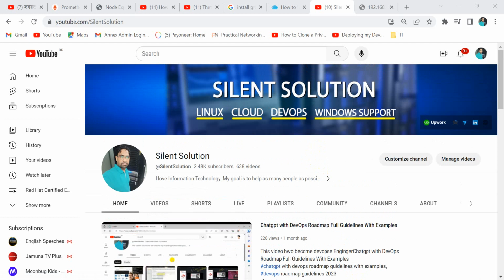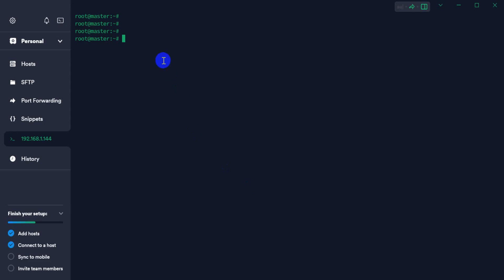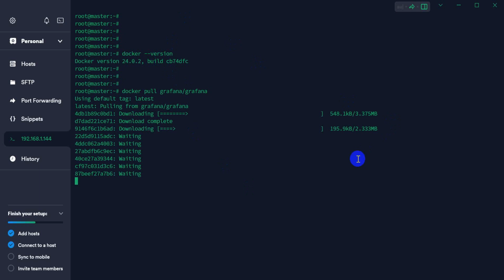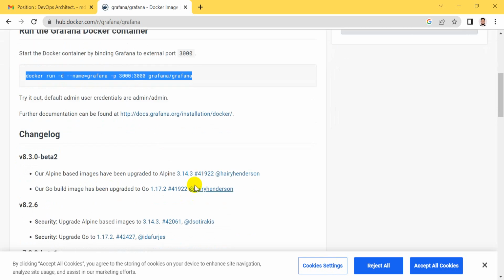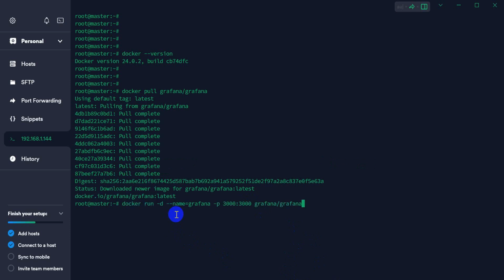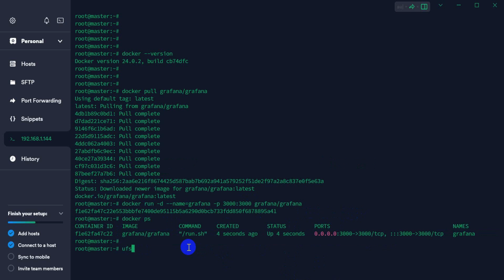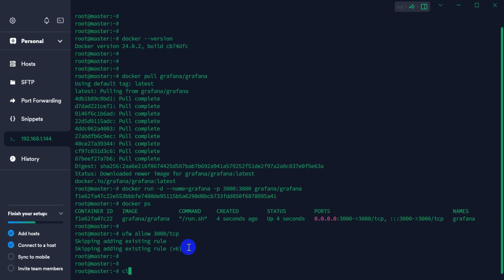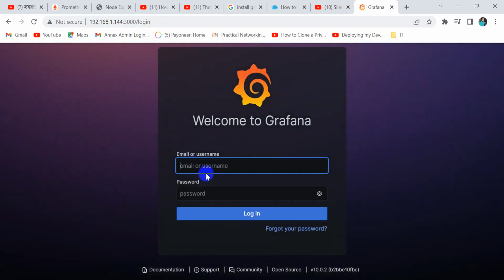how to install grafana in linux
Grafana is a multi-platform open source analytics and interactive visualization web application. It provides charts, graphs, and alerts for the web when connected to supported data sources. It can be easily installed using Docker or Docker Compose